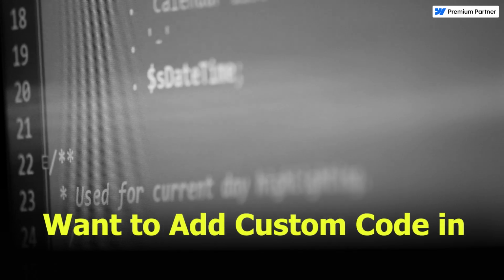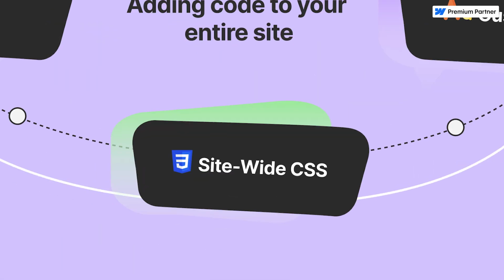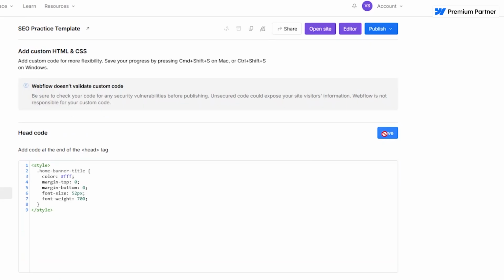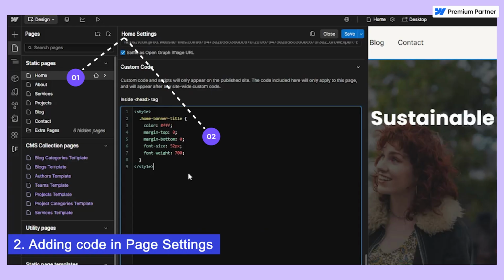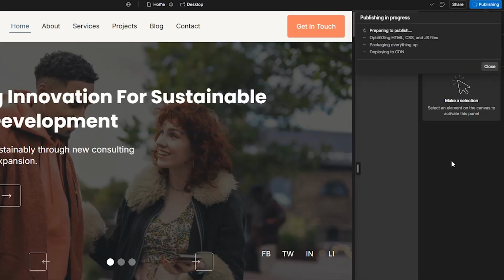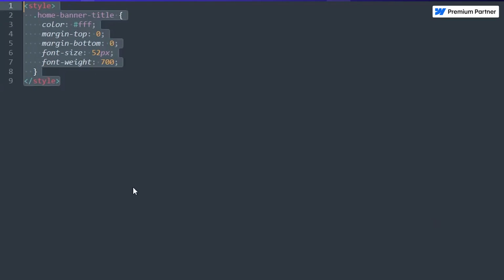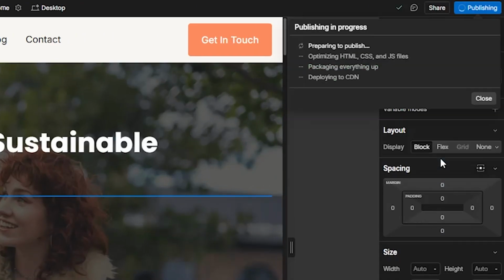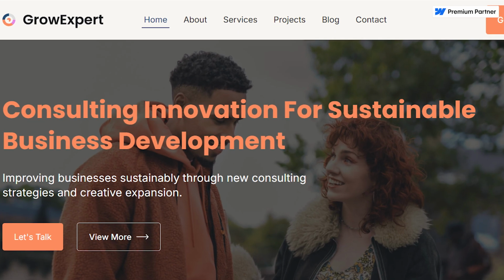Add ANY Custom Code to Webflow FAST! (Site-Wide, Page & Element Guide)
Are you looking to extend the functionality and design of your Webflow website with custom code? This comprehensive tutorial will show you exactly how to add CSS and JavaScript in Webflow across your entire site, on specific pages, and even directly within individual elements.

We'll walk you through the step-by-step process for each method, ensuring you understand how to leverage the power of custom code to create truly unique and dynamic web experiences.

📌 Timestamps:

0:00 Introduction
0:11 Adding Code to your Entire Site
0:53 Page-Specific Custom Code
1:29 Embed Code Feature